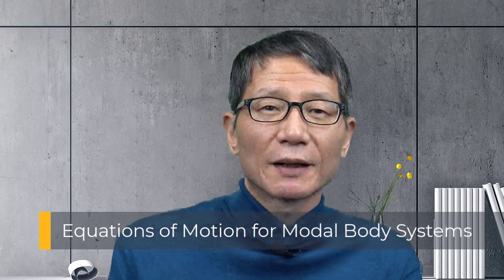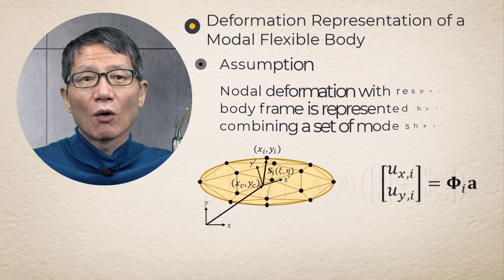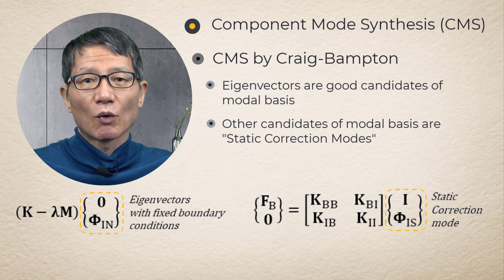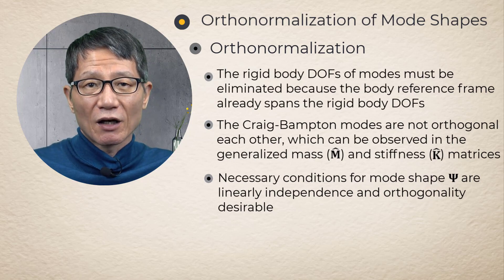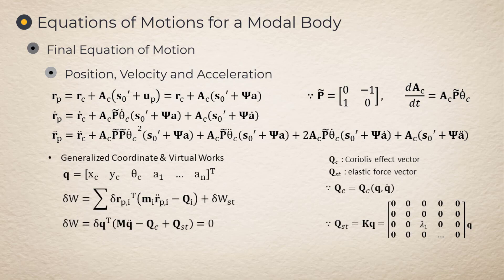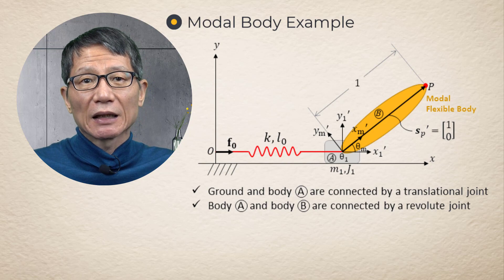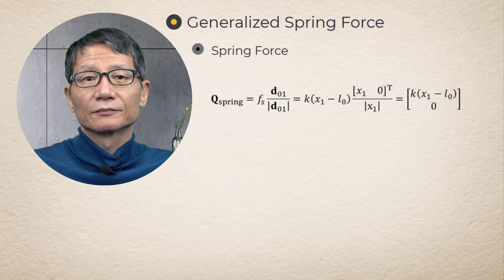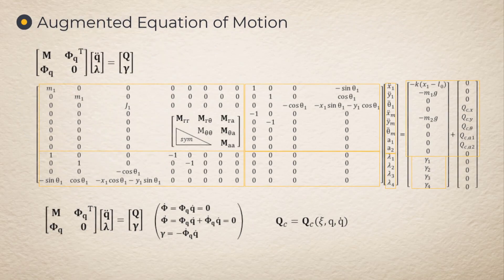Equations of Motion for Modal Body Systems — Lesson 5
Deformation of a flexible body can be represented by a linear combination of a set of mode shapes. The candidate mode shapes are obtained by a component mode synthesis. The mode shapes are orthogonalized by another eigenvalue analysis using the generalized mass and stiffness matrices. Several invariants are calculated once and reused during dynamic analysis.